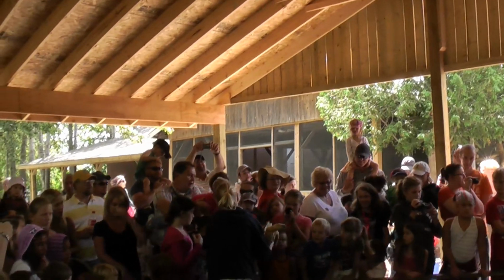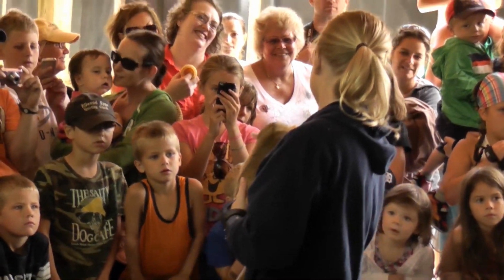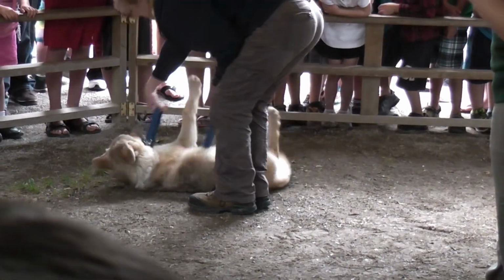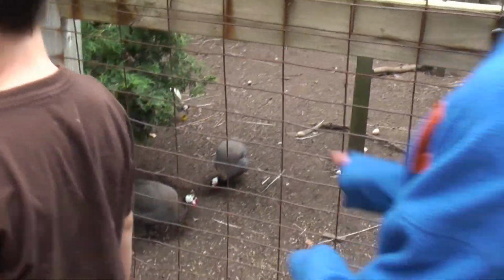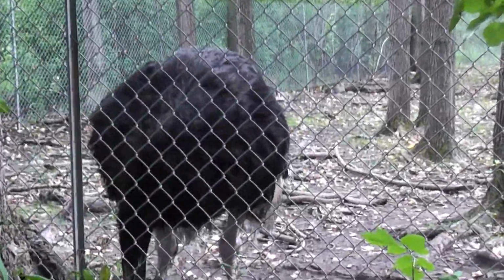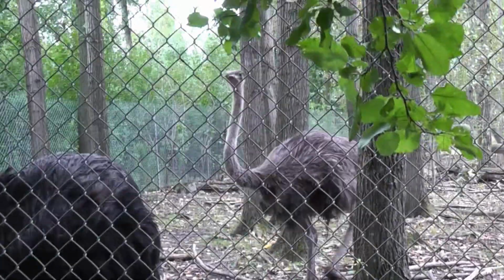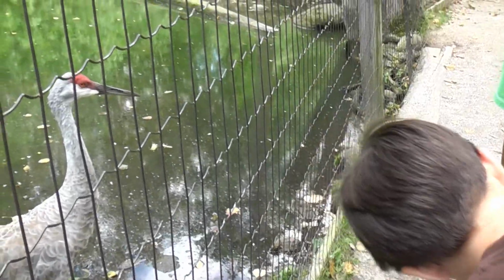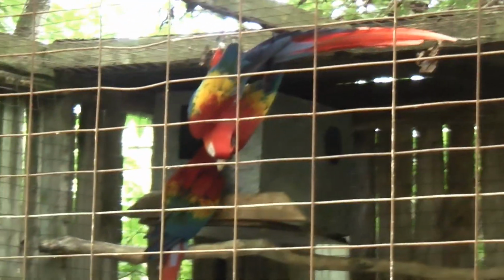2012-08-17 Elmvale Jungle Zoo